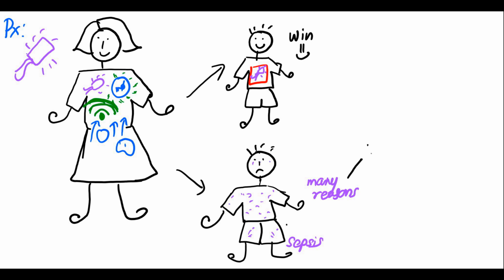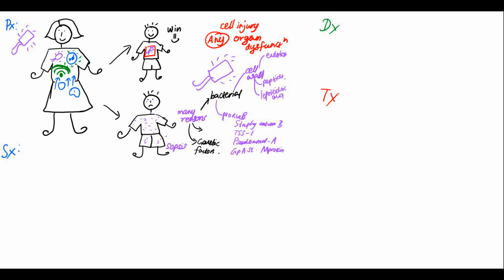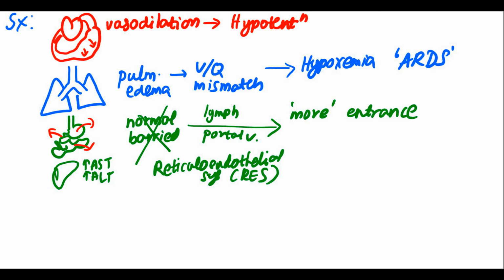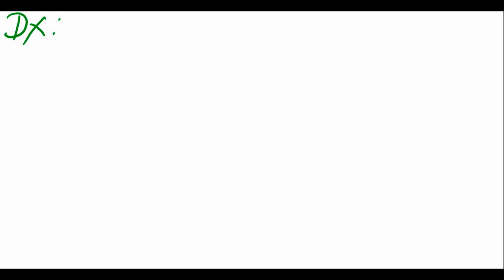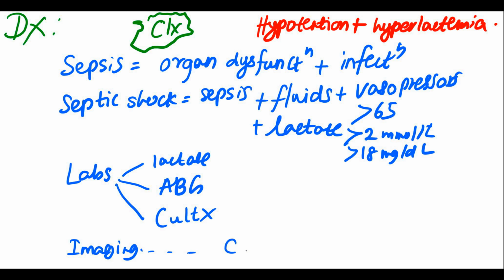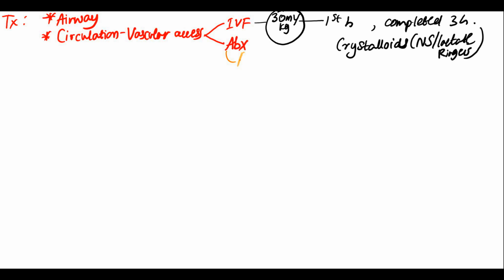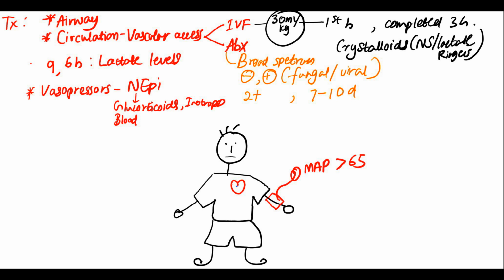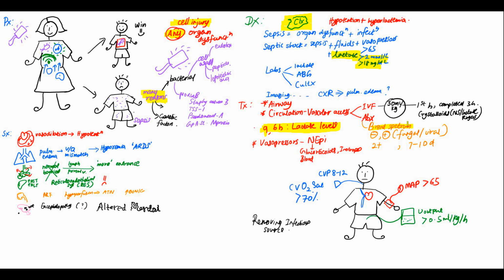What is Sepsis?